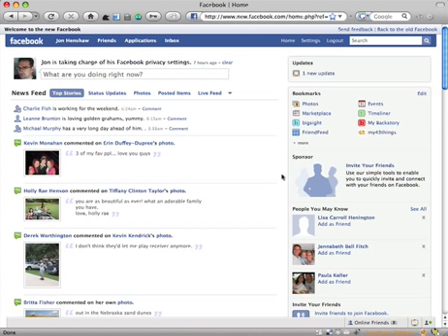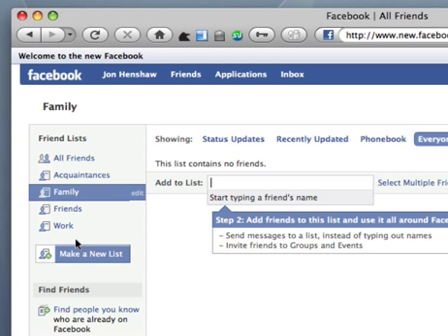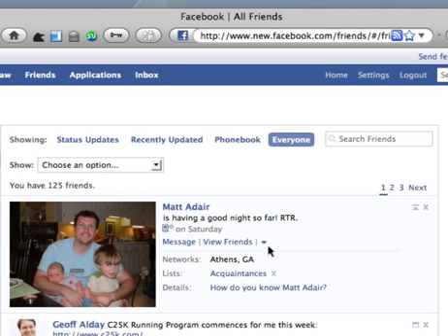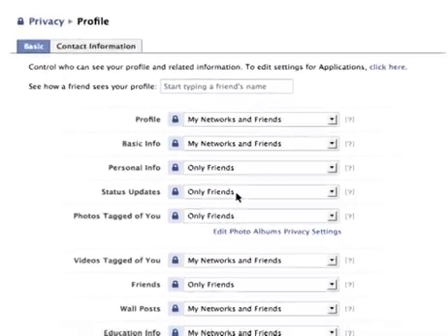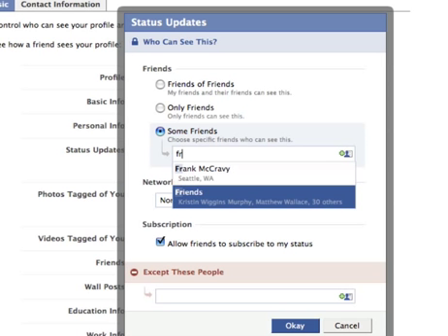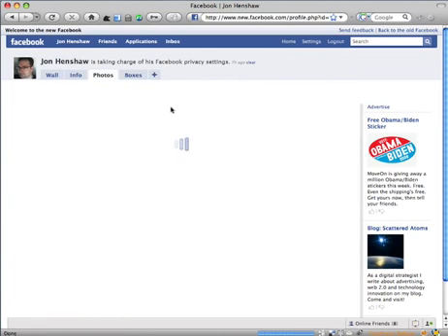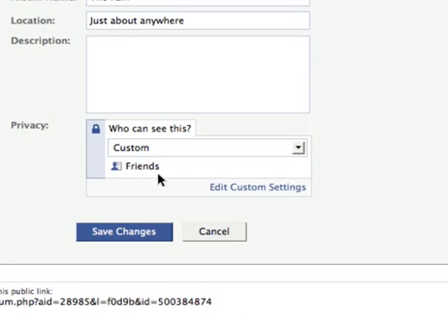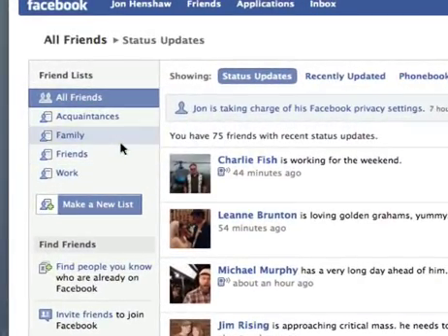How To Protect Your Privacy On Facebook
Facebook provides an excellent way to control your profile's privacy. Through the use of Friend Lists, you can easily manage all of your friends and control what they can and can't see. Here's a screencast I created that provides a step-by-step way to control your privacy on Facebook.